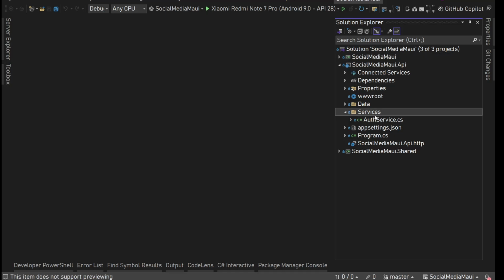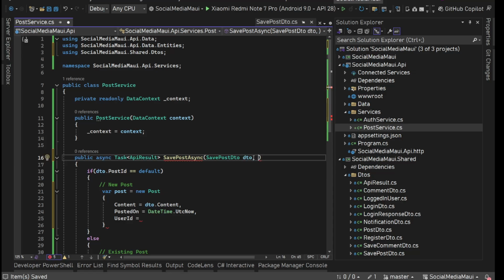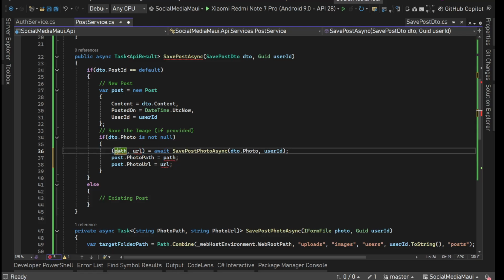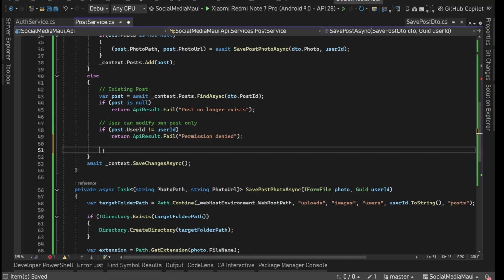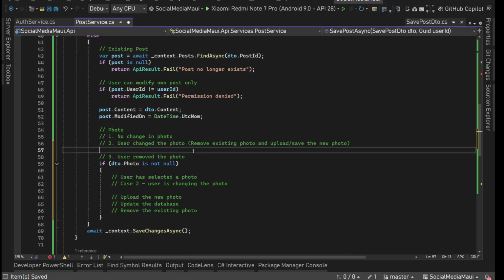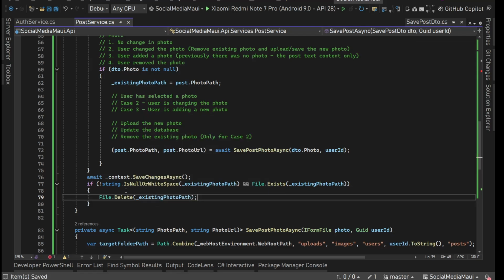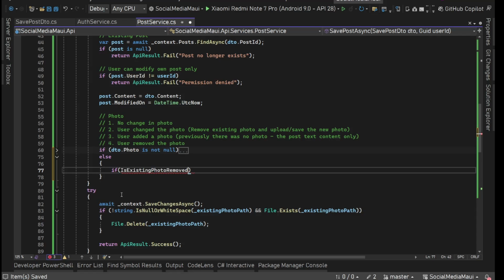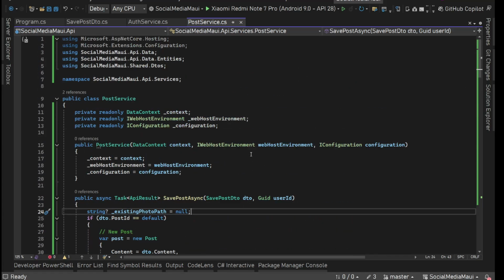# 17 of 43 - Build Fullstack Social Media App .NET MAUI XAML + Asp.Net Core Minimal Api + SignalR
Part 17 of 43 - PostsService - Add and Edit Post Functionality